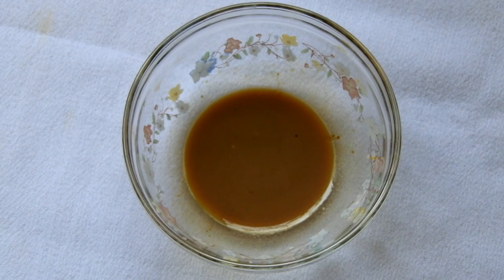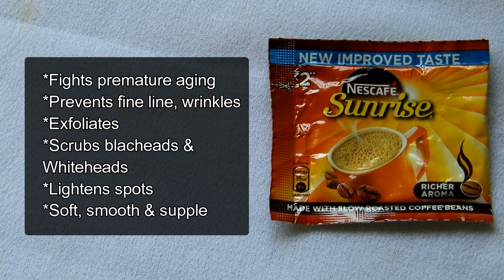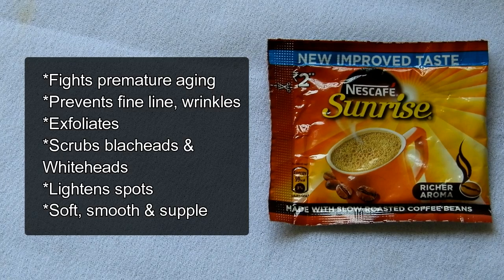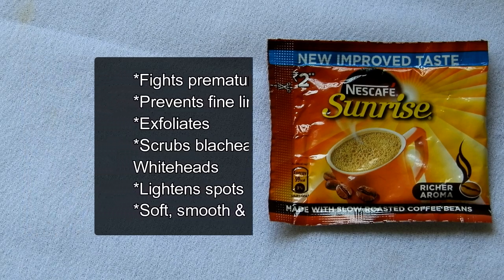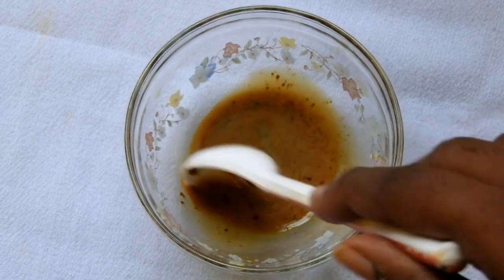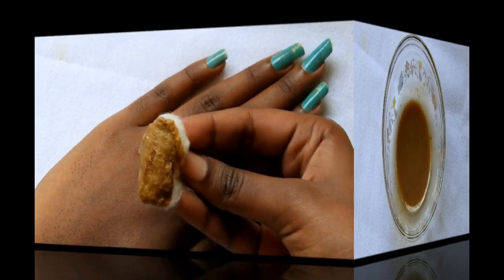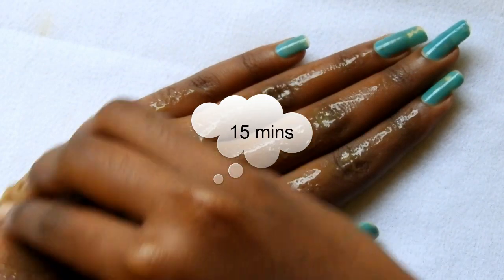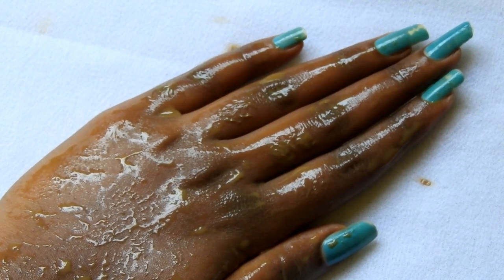Apply drinking coffee on your face & see what happens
Watch the video to know how to make skin clear, blemish free and moisturized with coffee powder and milk

Get rosy glow, soft, smooth, nourished skin | Get rid of hard skin, dry skin, acne, pimples

Biotique bio musk root hair pack - Mini review + demo, Budget friendly Rs 230 hair care product

Rub this on any scar, wrinkle or dark spot and see them disappear in minutes! | Tomato & Sugar